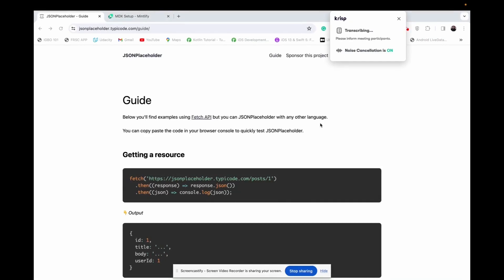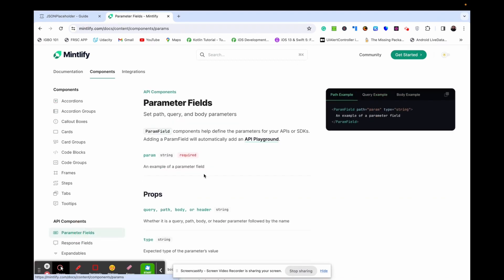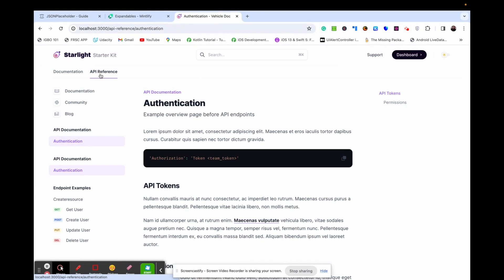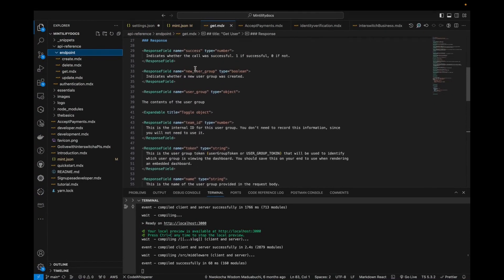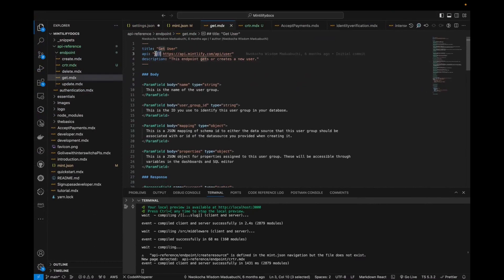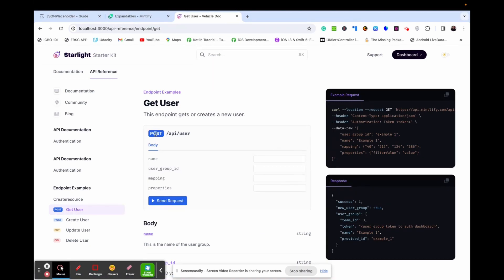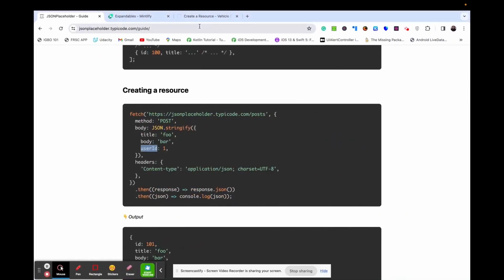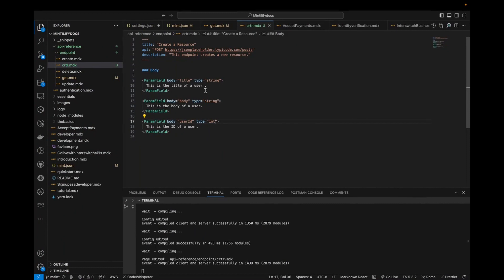Introduction to documenting your API on Mintlify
In this video, we’ll introduce you to the basics of documenting APIs on Mintlify.

You’ll learn how to create clear, concise documentation to help your users better understand your API.

We’ll cover everything from setting up your documentation repository to using OpenAPI and MDX syntax.

By the end of this video, you can easily create professional API documentation.